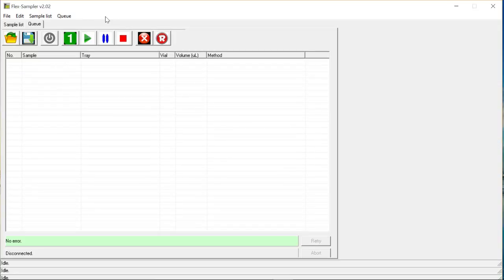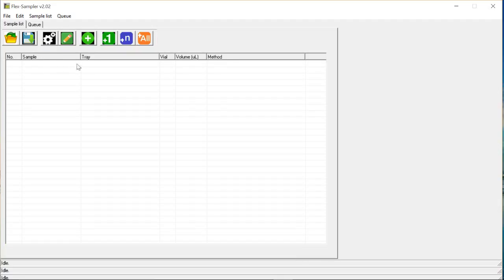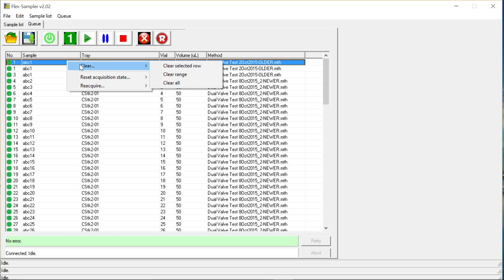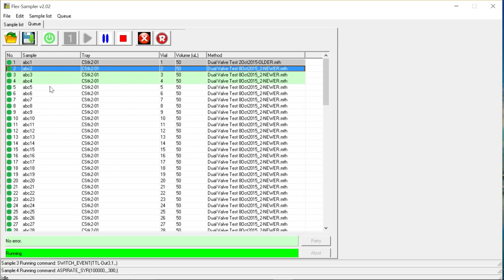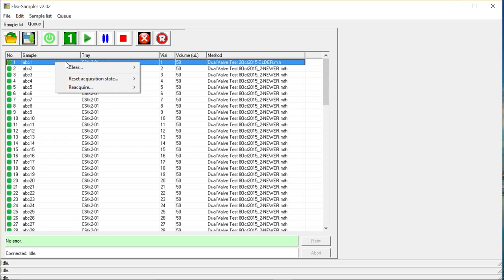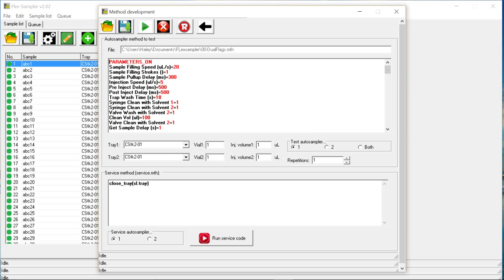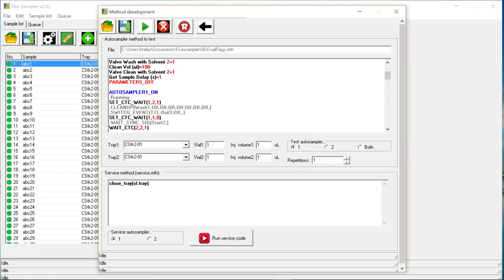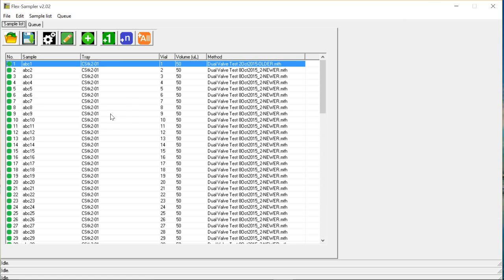Flex Sampler Software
New multi-platform software control for the CTC PAL autosampler.